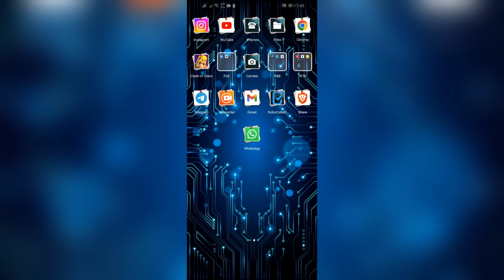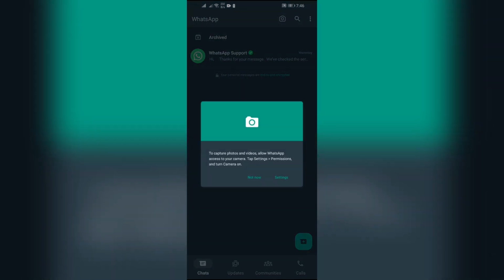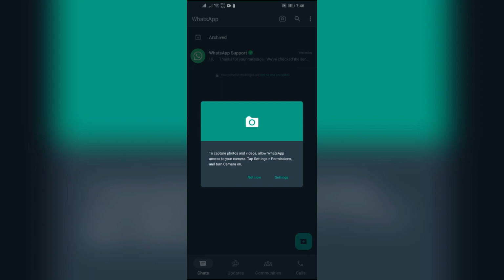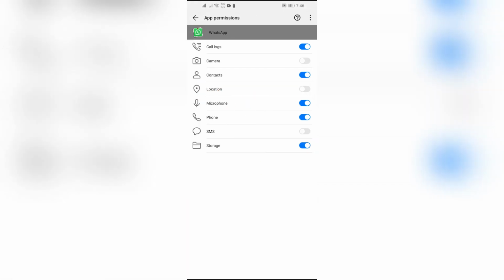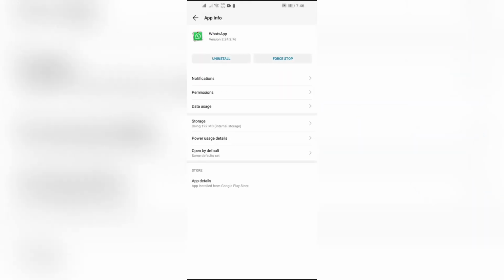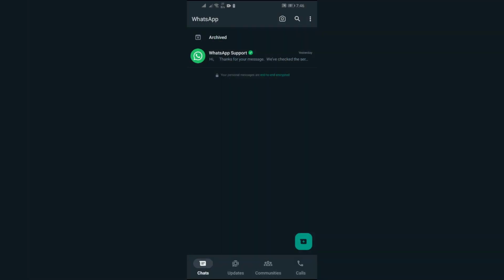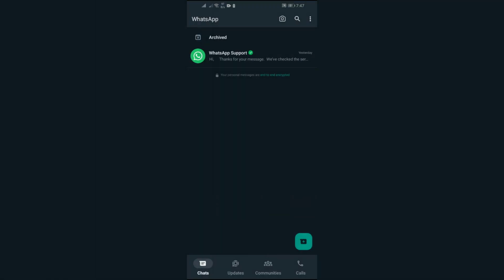How to Fix Can't Connect Camera on Whatsapp 2024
This video will walk you through troubleshooting this frustrating issue. We'll explore common culprits like outdated apps, permission snags, and temporary glitches. By following along, you'll discover a range of solutions to get your WhatsApp camera back up and running, so you can share pictures, videos, and connect face-to-face with friends and family without any hassle.